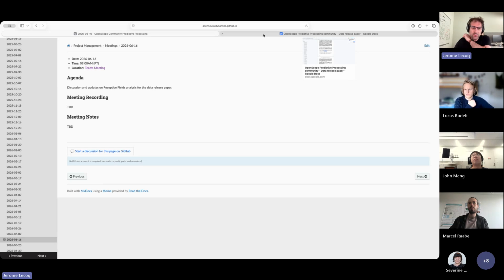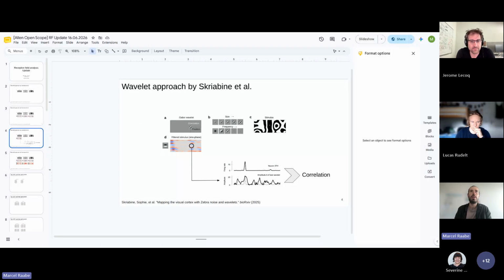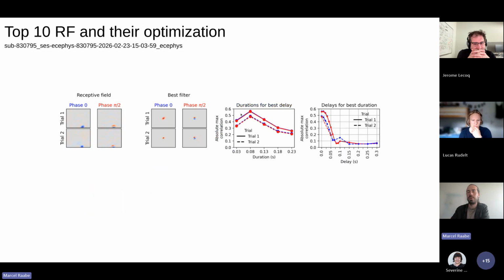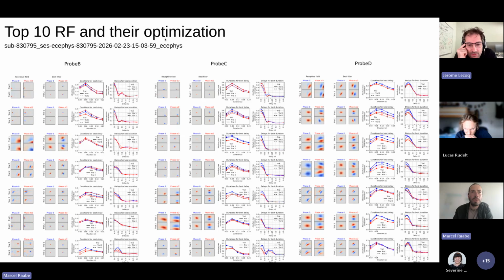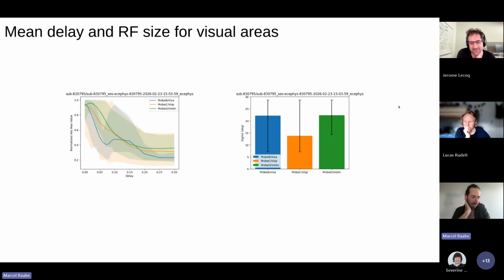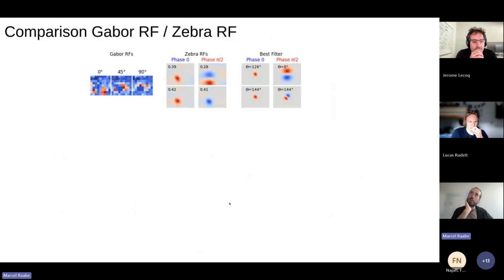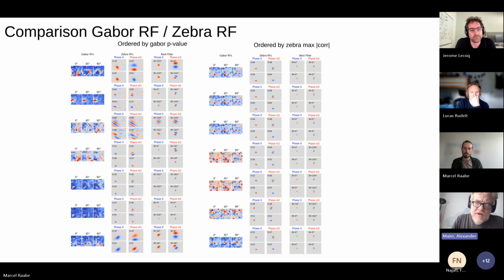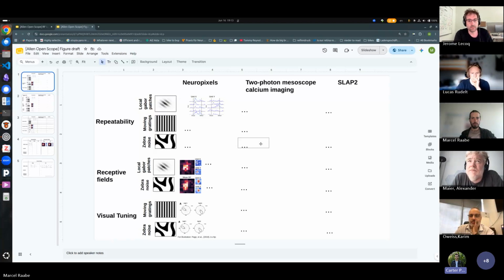Predictive Processing Community Project Weekly Meeting - 6/16/2026